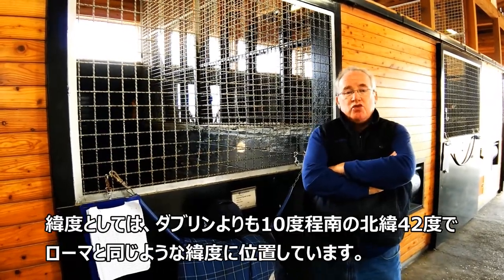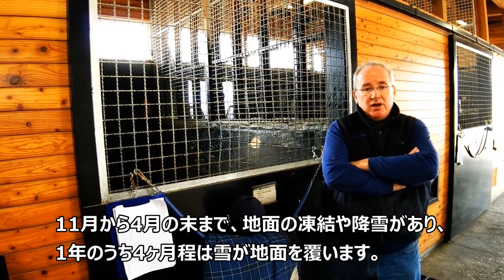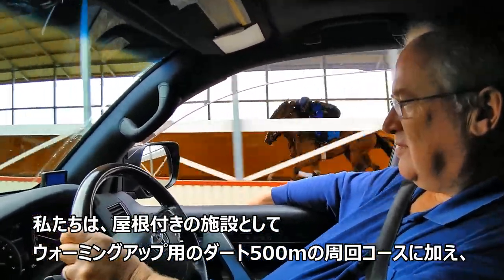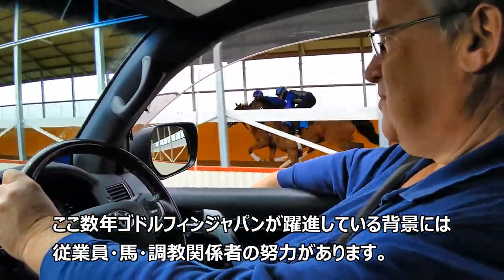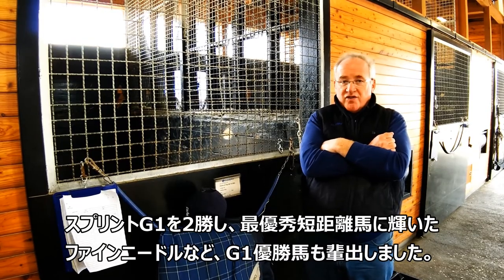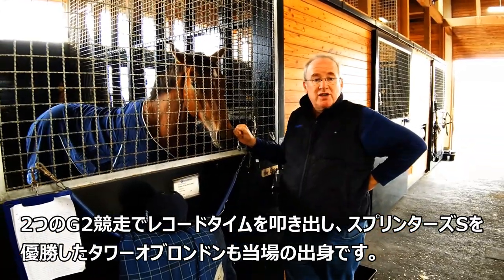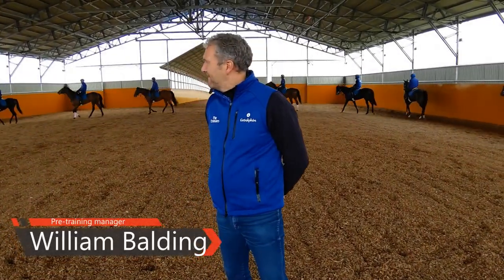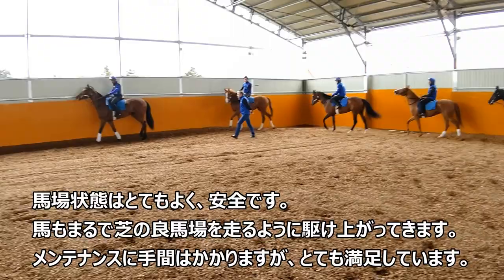ゴドルフィンジャパンの育成場キャッスルパークについて Godolphin Japan's Pre-training Centre Castle Park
昨年、タワーオブロンドンのG1スプリンターズステークス優勝を含む重賞7勝（地方交流Jpn含む）、個人馬主としてはJRA史上初めて100勝越えを達成。ゴドルフィンの躍進を支える育成場キャッスルパークについて代表のハリー・スウィーニィ氏、マネージャーのウィリアム・ボールディング氏に話を伺ってきました。

This video would show you about Castle Park which is a pre-training centre of Godolphin Japan.

屋内坂路バーチャルツアーも併せてお楽しみください。
Please enjoy the virtual tour of their roofed uphill gallop.